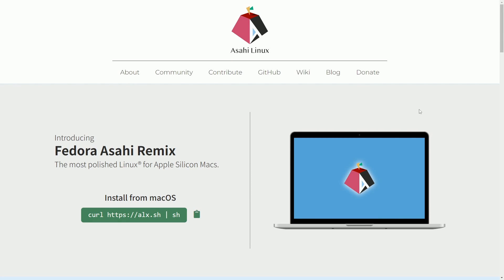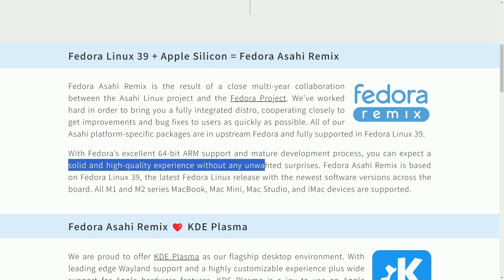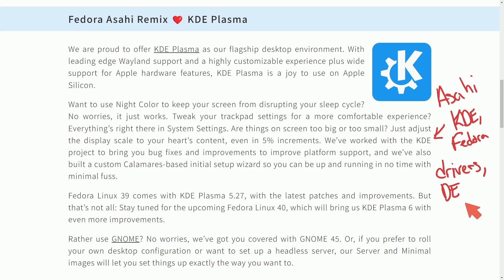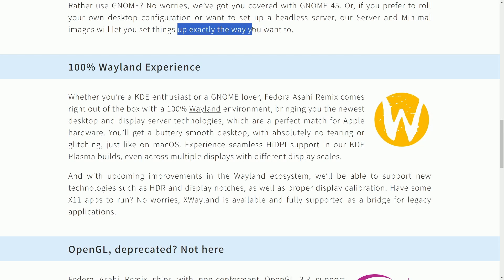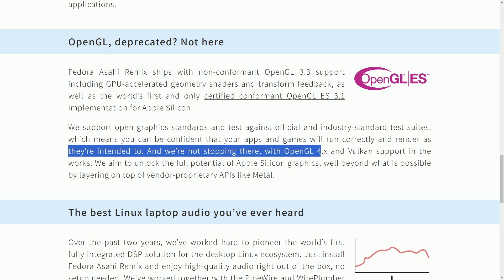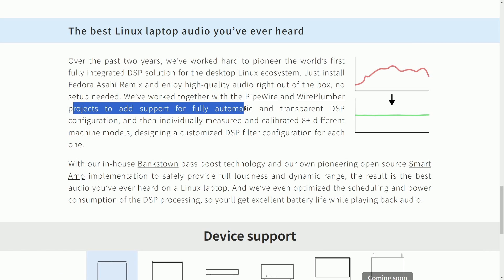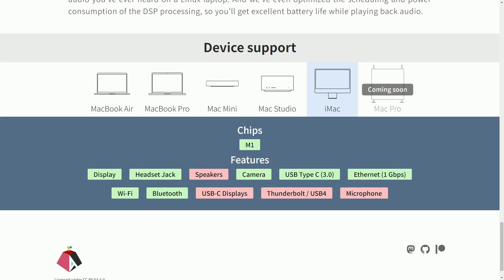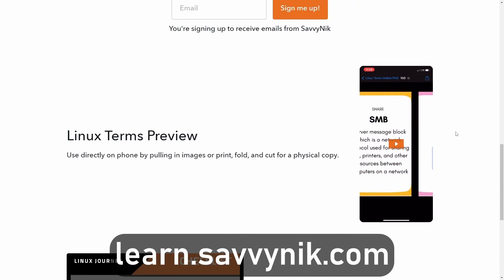Fedora with Asahi Linux is NOW Available on Macs.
New to Fedora Linux - Asahi Linux is bringing Fedora 39 to the Apple M1 & M2 Silicon Macs. Now you can officially run Linux on Macs and have great driver and 3D Graphics acceleration. Fedora is working with Asahi Linux to replace MacOS / OSx on Apple Silicon Machines.